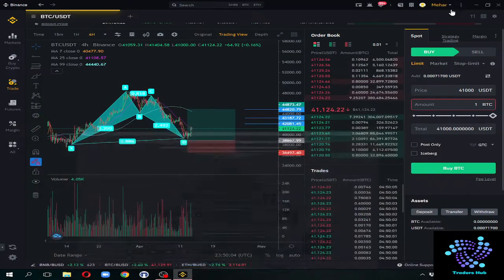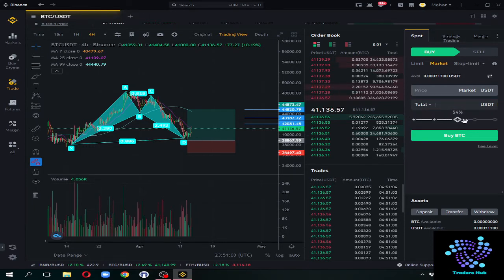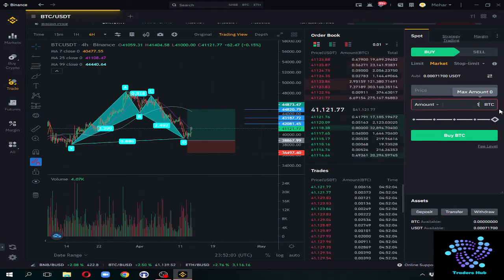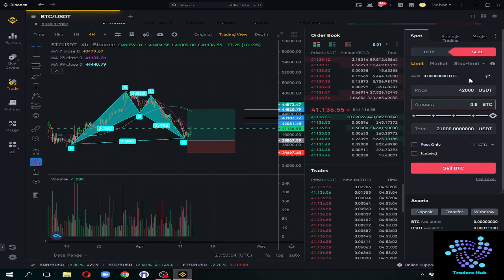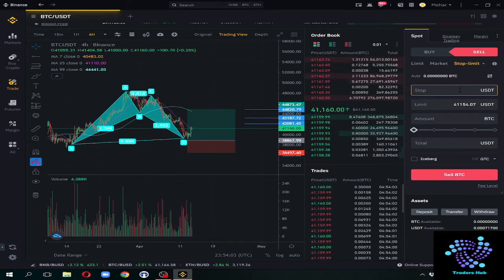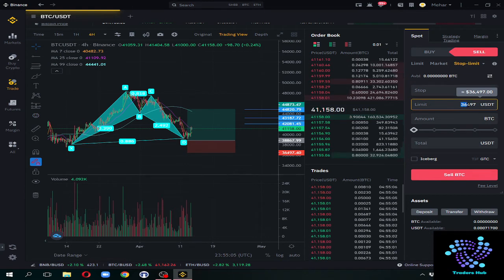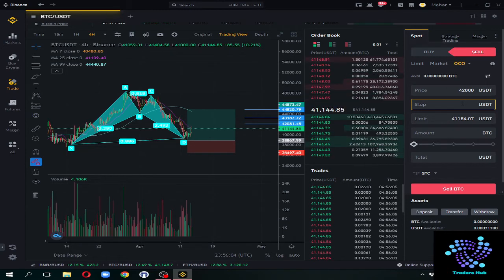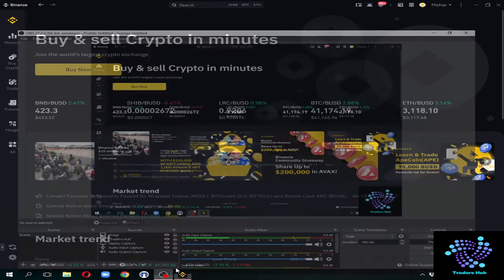How To Put A Stop Loss & Use The OCO Orders On Binance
Join Our Private Group "Traders Hub" On Fb For Laerning A Platform Where You Can Ask Qns+Share Charts And Much More About Crypto Markets.
For Free Crypto Classes Join Our Private Group For Free Click On The

Twitter For Crypto Updates: @Mk6121999

"Traders Hub"
For More Details Dm On Insta : @xmeh_.7
Cheers